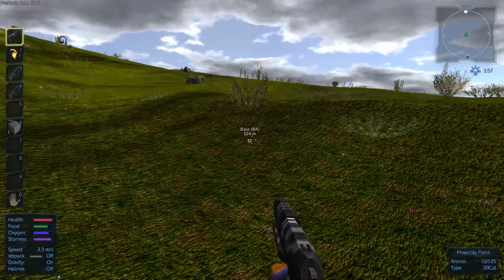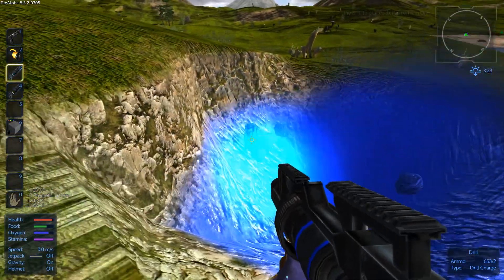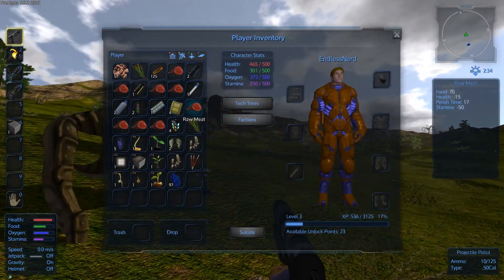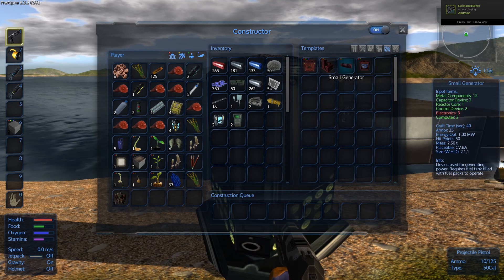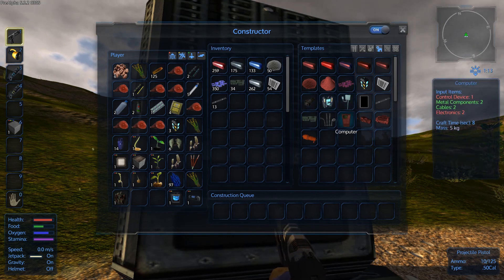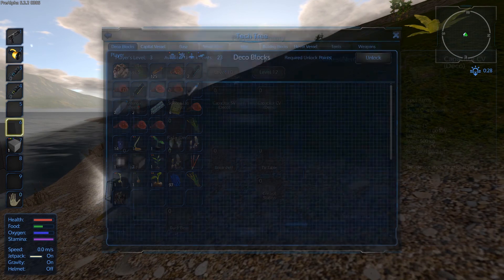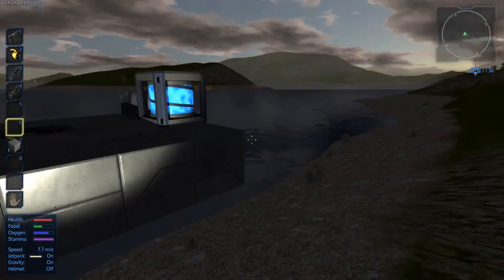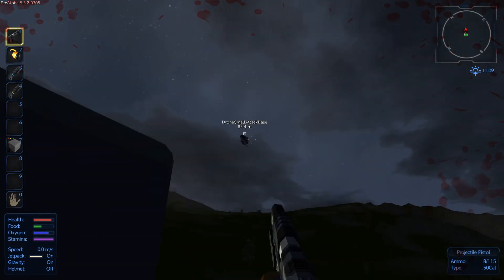Endless Plays Empyrion 002: Promethium Motherload!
Start of a new Lets Play Series where I show off Empyrion: Galactic Survival.

Empyrion is similar to Minecraft and Space Engineers where you start out on a planet with few supplies and can end up building space stations and capital ships.